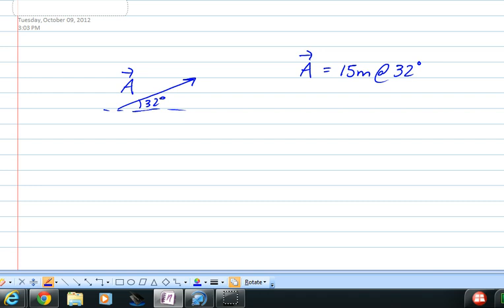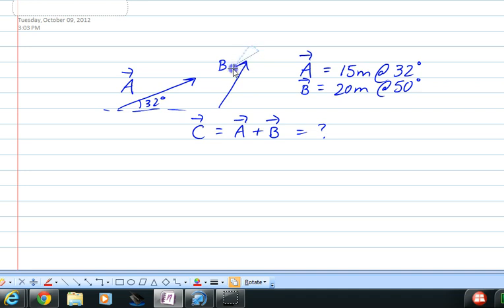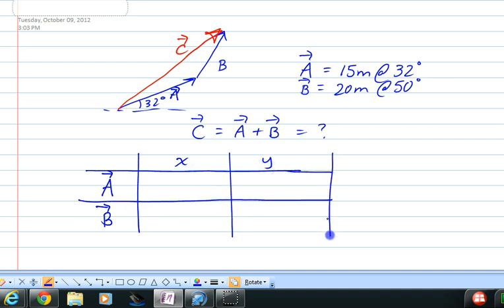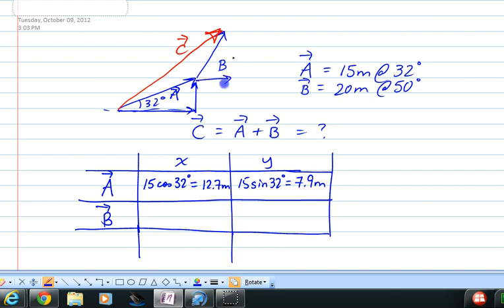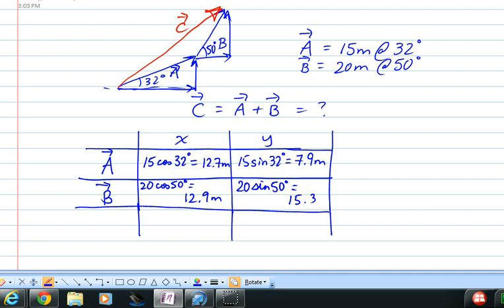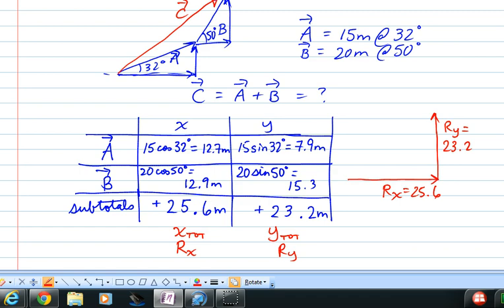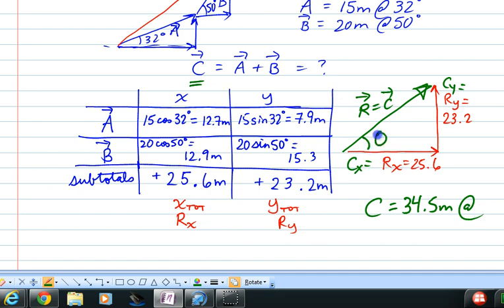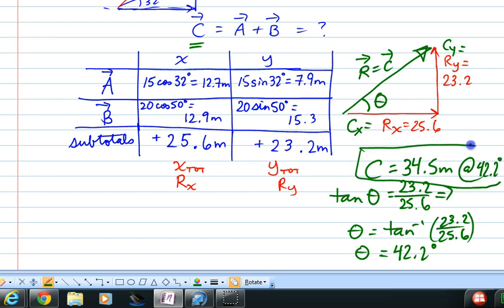2D Motion Vector Example Problem Components DJD (vid 18)